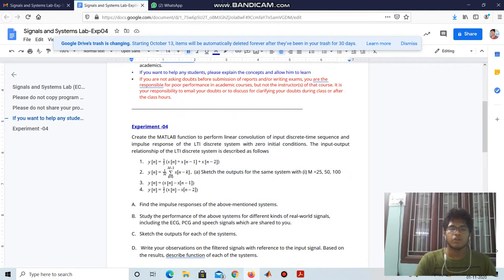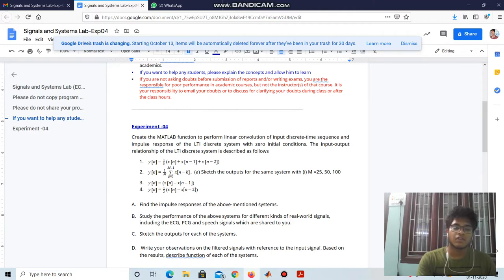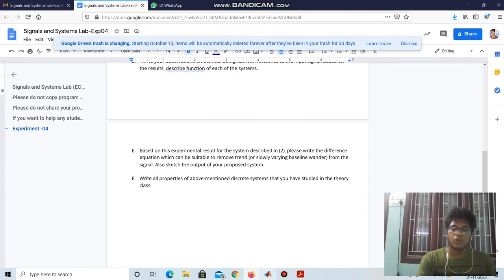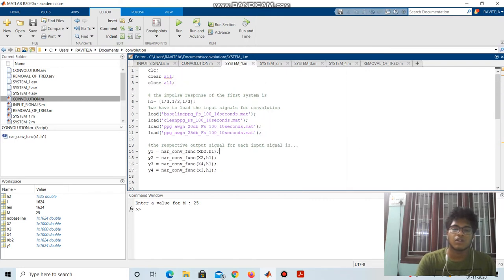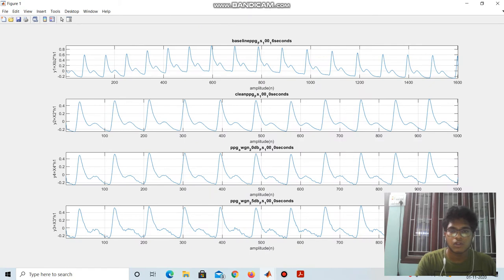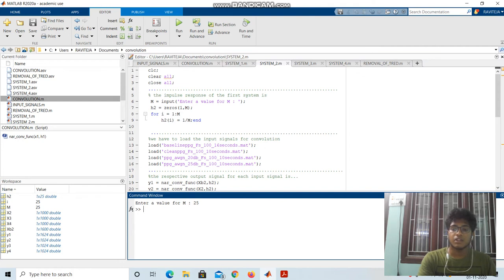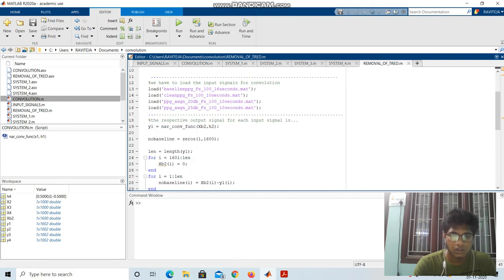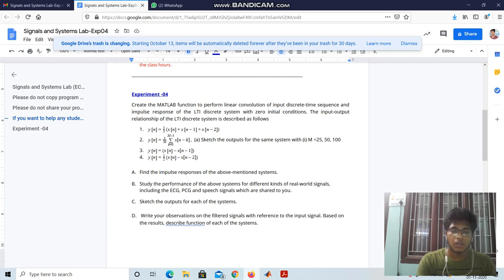19EC01019_I.M.S.RAVITEJA_SSLAB-4